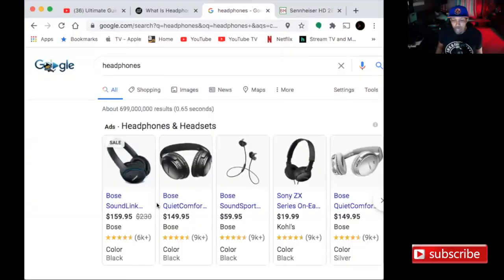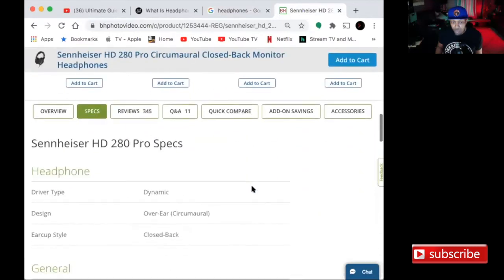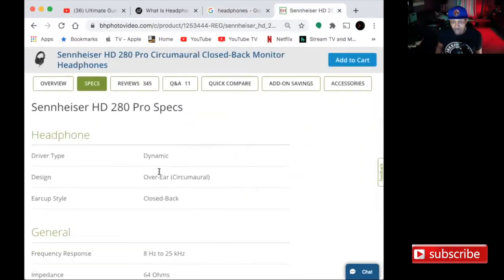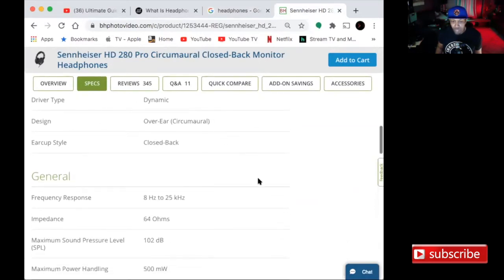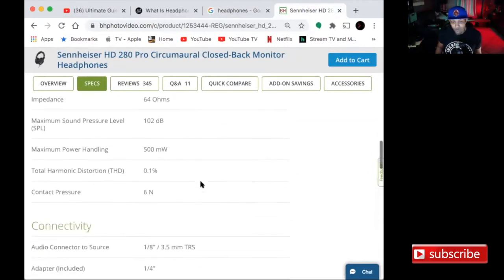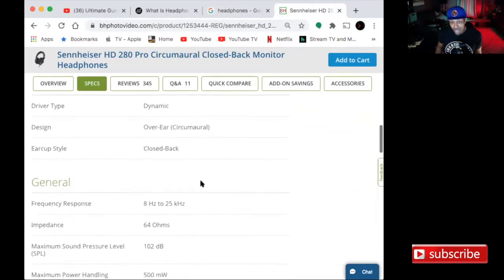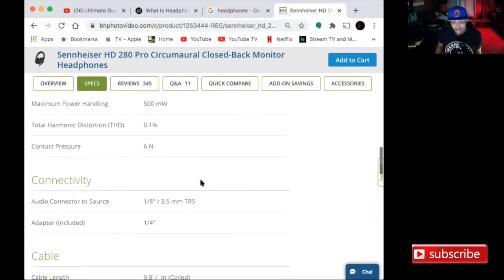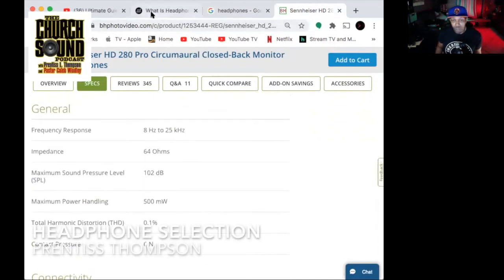MIDWEEK SERVICE - Headphone Selection with Prentiss L. Thompson "The Church Sound Podcast"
The basic understanding of impedance for headphones is very important when selecting a pair of headphones for the perfect listening scenario. Prentiss L. Thompson breaks down all types and what is best choice for an engineer. Low-impedance (under 50 ohm) headphones will play well at home with your receiver and on-the-go with your smart phone, and that's why the vast majority of in-, on-, and over-the-ear headphones are low-impedance designs. High-impedance models are much better suited to home than on-the-go use. Sennheiser and Beyerdynamic are two companies that offer high-impedance consumer headphones with up to 600 ohm-rated designs. INVISIBLE MINISTRY